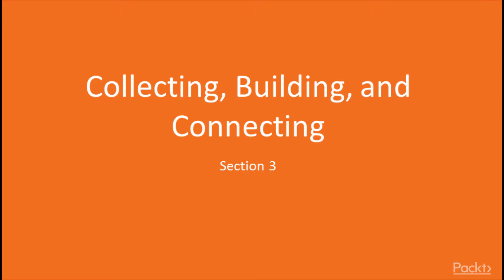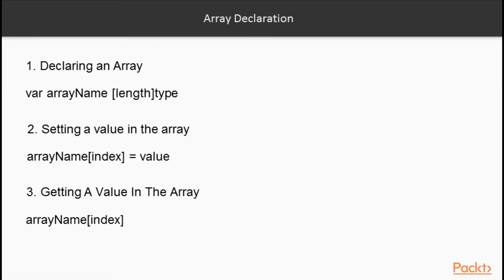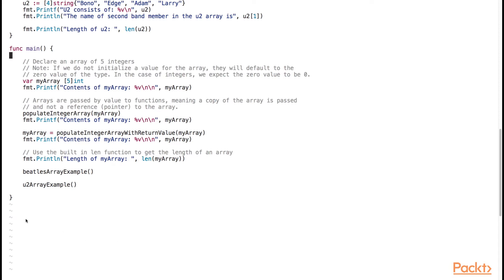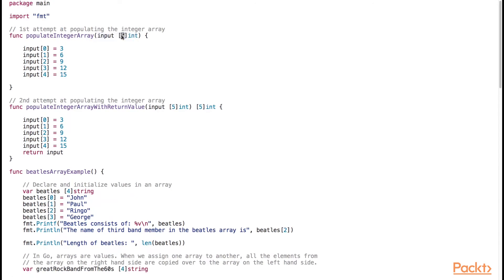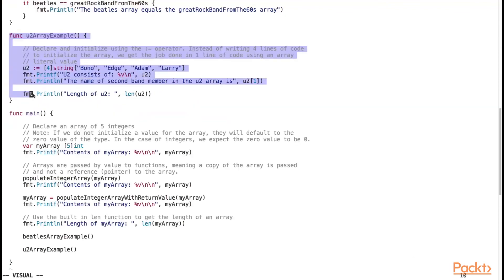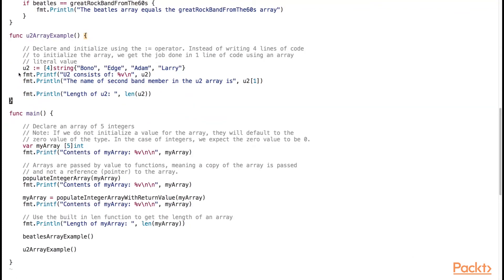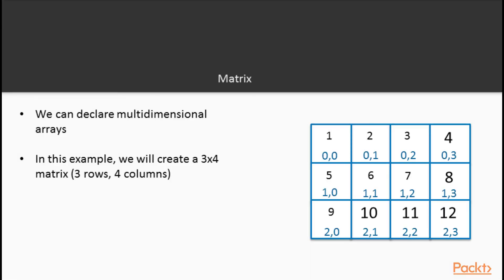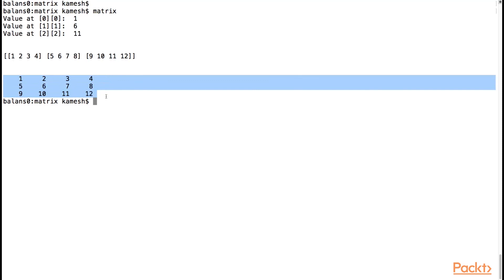Go Essentials for Full Stack Web Development : Arrays | packtpub.com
The viewer needs to know how to declare and work with Go’s array data structure.
• Show the viewer how to declare an array
• Show the viewer how to create a matrix using arrays
• Show the viewer how to print the matrix using 2 for loops